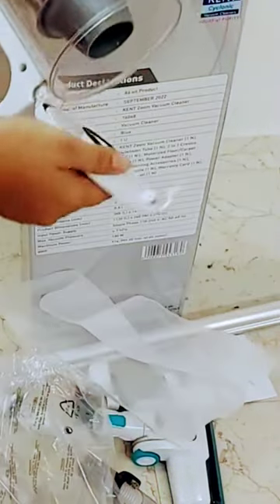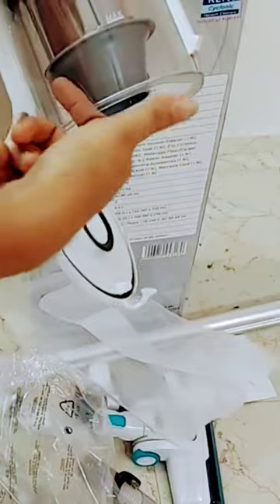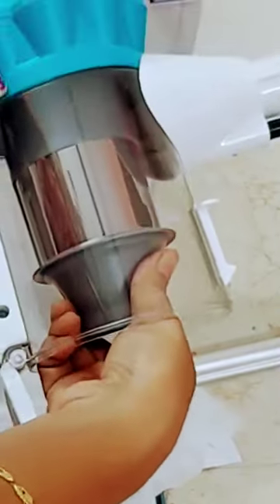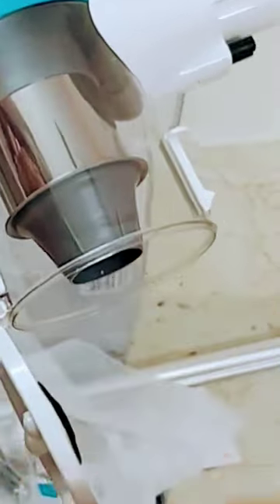Kent vacuum cleaner